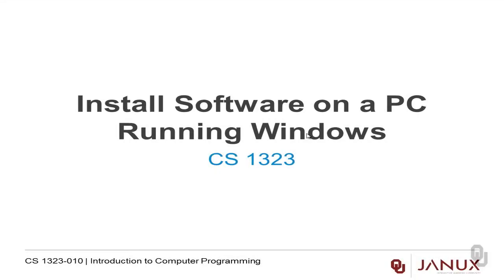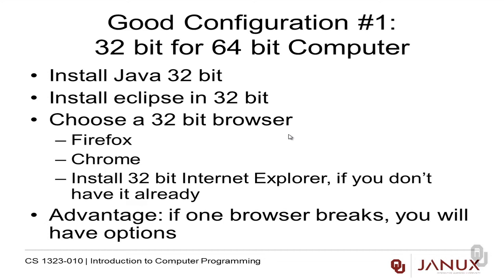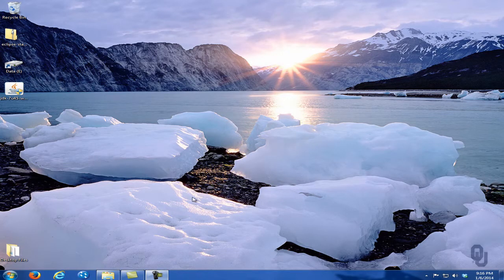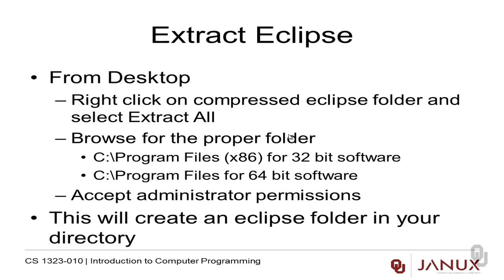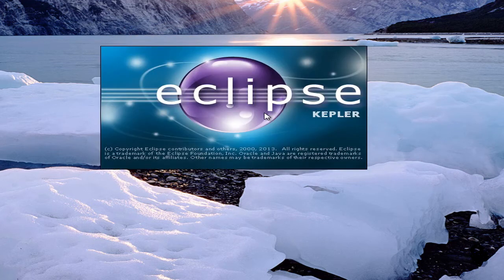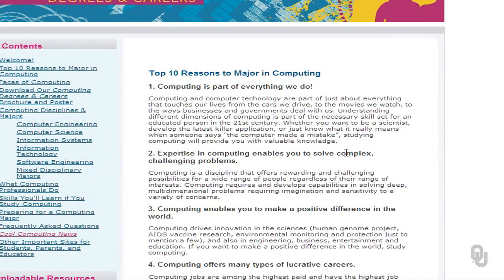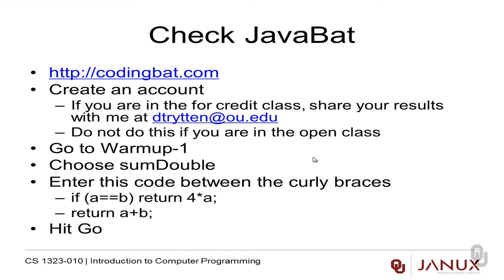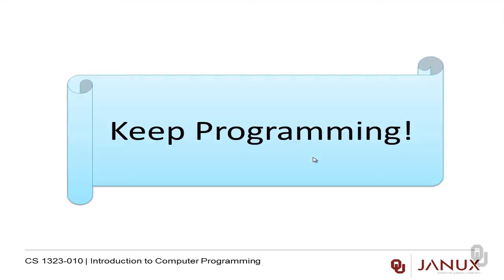Introduction to Computer Programming - Installation - Install Software on a Windows Machine